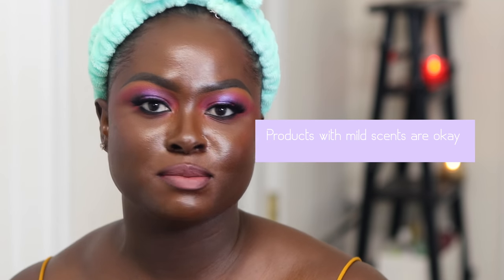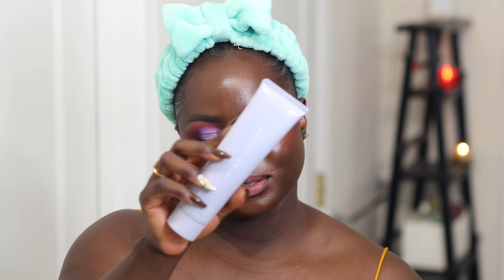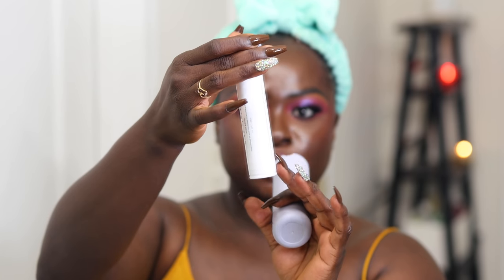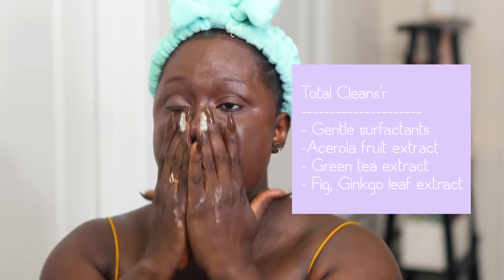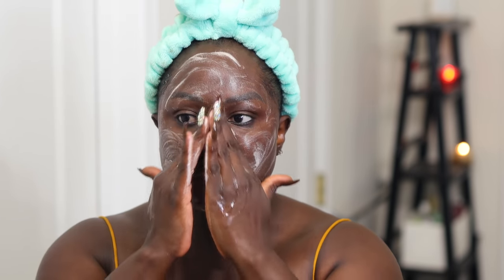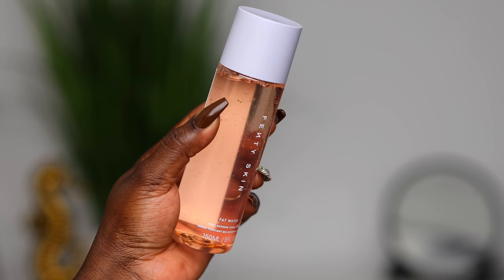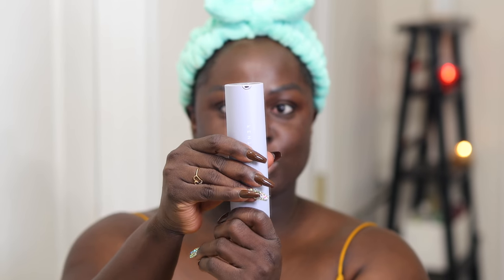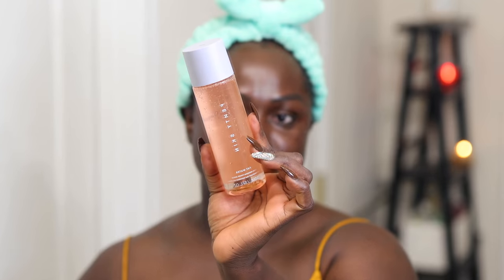FENTY SKIN Review - I Tested All The Product Claims Against The Ingredients, Here Is The Truth 😳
YOOOOOOOO I was shook when the package arrived, thanks fully I had a full face of full coverage makeup to test it out so leg. Everything Launches Tomorrow.

Mentionable
Fenty Skin
Starter Kit
Total Cleans’r
Fat Water
Hydra Vizor